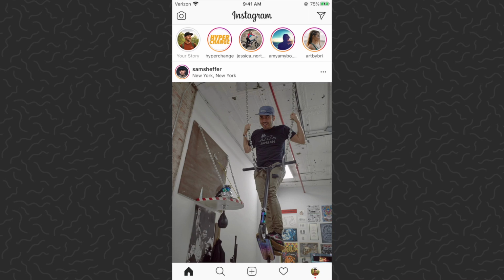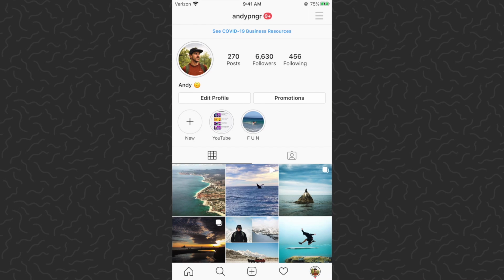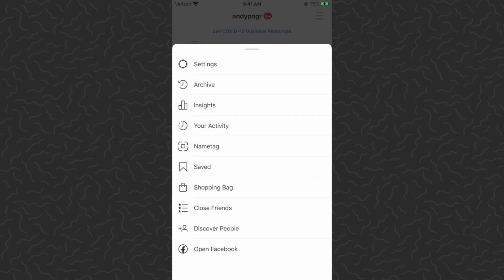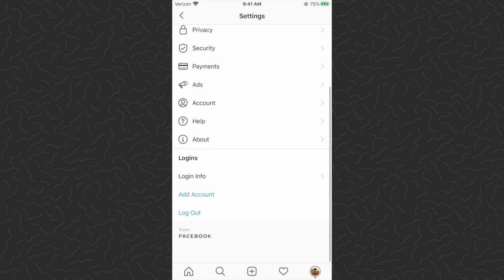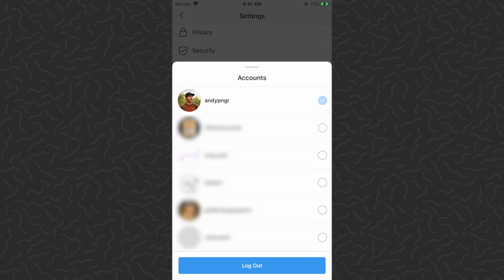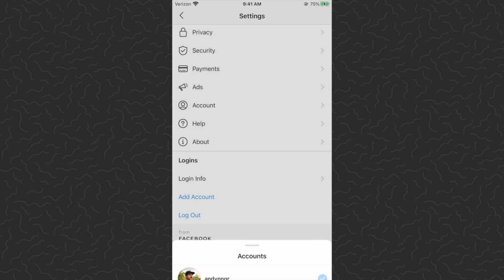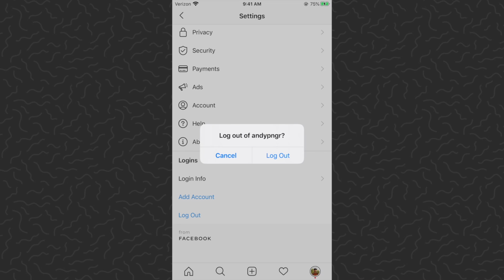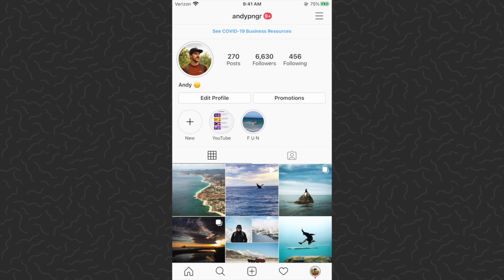How To Sign Out of Instagram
How To Sign Out of Instagram - A tutorial showing howto log out of the instagram app.